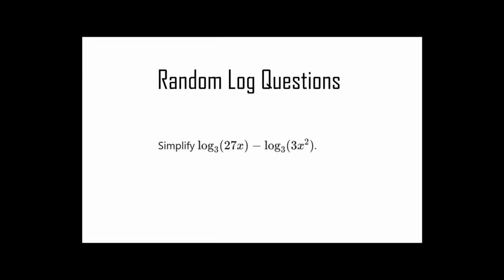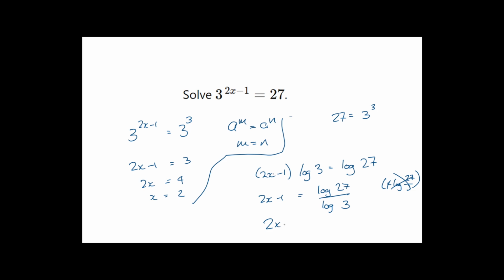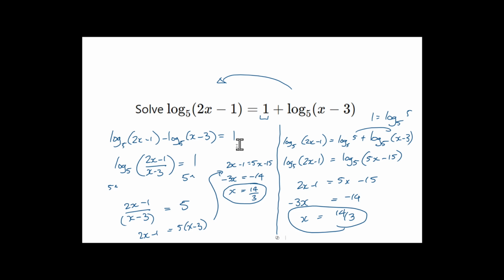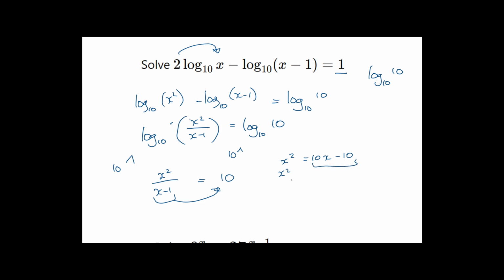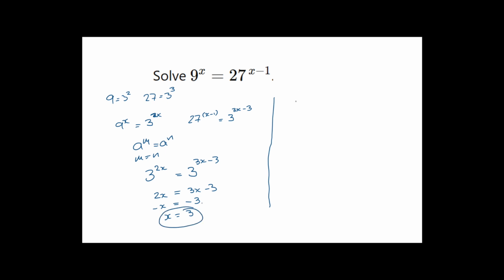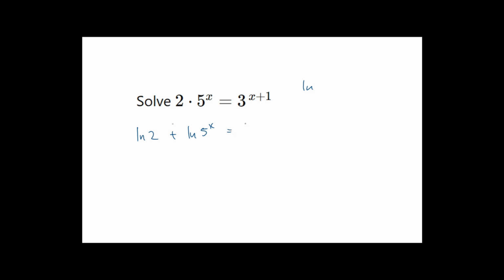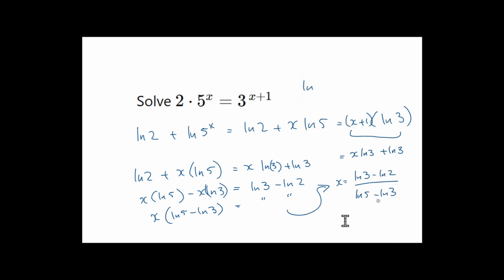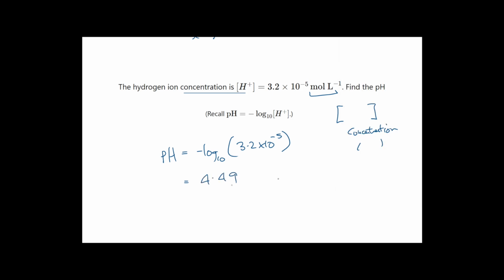Random Logarithm Examples (NCEA Level 2 Algebra | Worked Solutions)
Tackle 10 exam-style logarithm problems for NCEA Level 2 Algebra (2.6)—from log laws and change of base to exponential equations, inequalities, and a real-world pH question. I show the full working for each so you can learn the method, not just the answer.

What’s inside:

Simplifying with log laws

Exponential equations with matching bases

Solving log equations and combining logs

Change of base & calculator tips

Log inequalities (including base less than 1)

Real-world pH calculation

Perfect for Year 12 / NCEA L2 exam prep, revision sessions, or a quick concept refresh. Pause, try each question yourself, then check the worked solution.